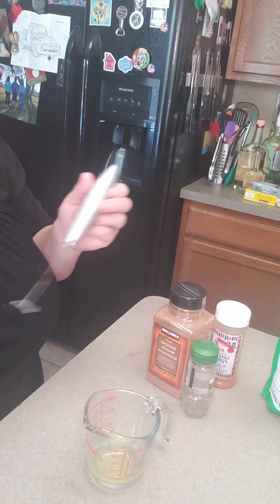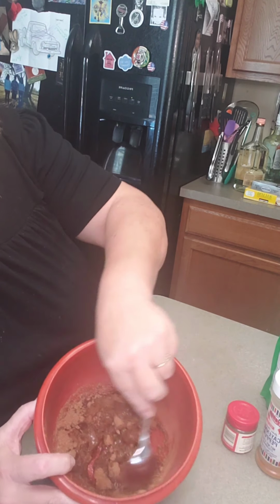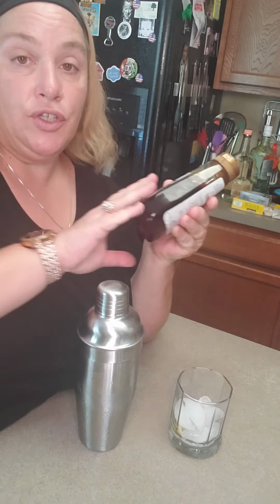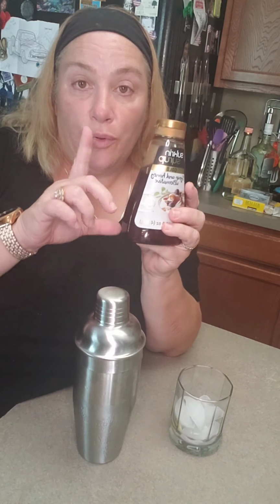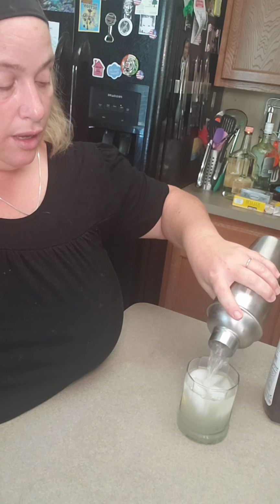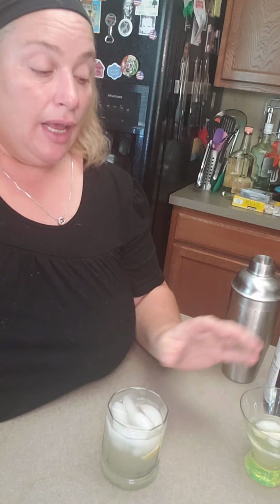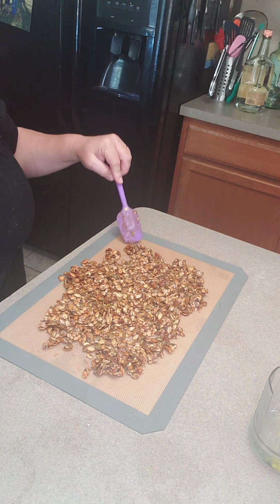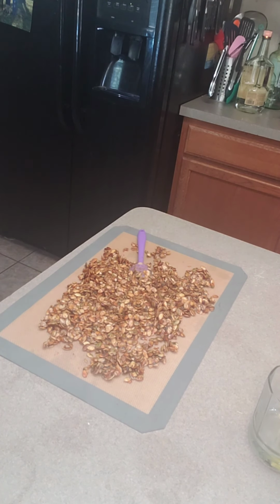Keto pumpkin seeds and gin bees bang!